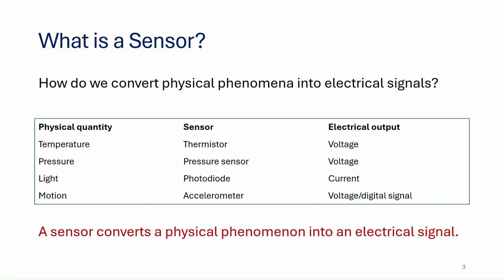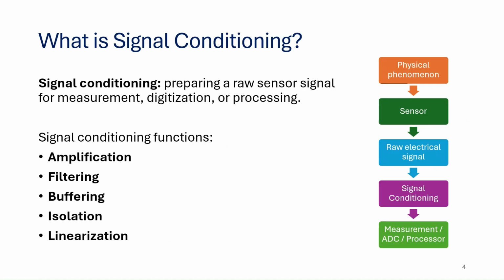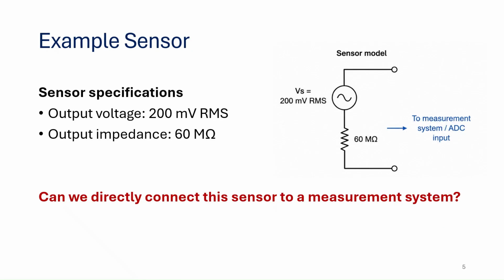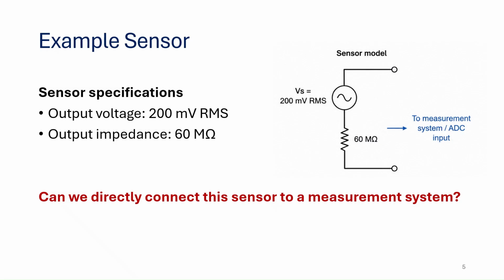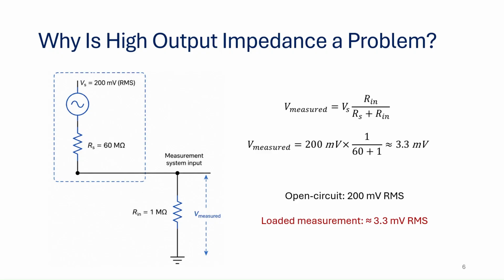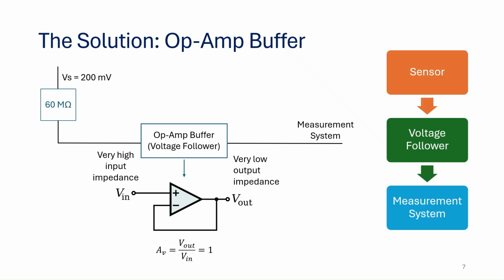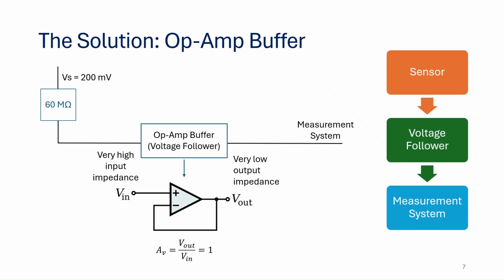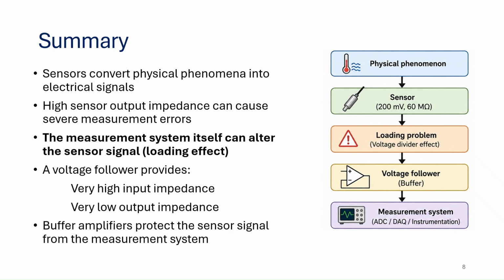The Role of Voltage Followers in Sensor Systems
In this short lecture, we explore the role of voltage followers (buffer amplifiers) in sensor systems and signal conditioning. We discuss why high-output-impedance sensors present measurement challenges, examine the loading effect using a practical example, and demonstrate how operational amplifiers configured as voltage followers can preserve sensor signals for accurate measurement and processing.